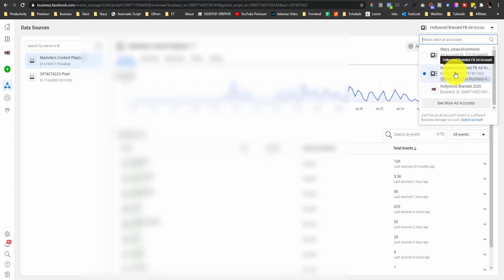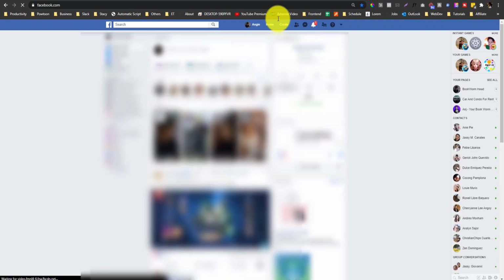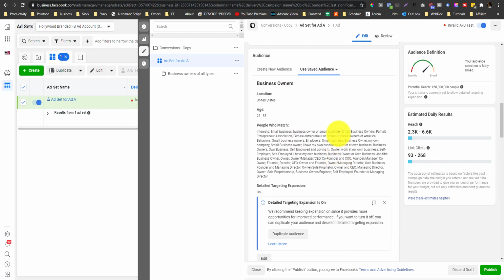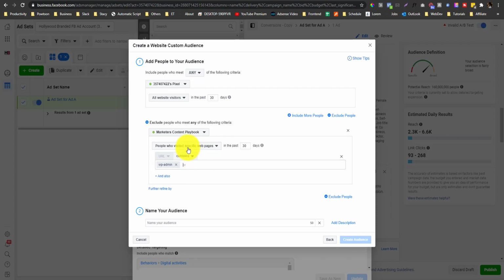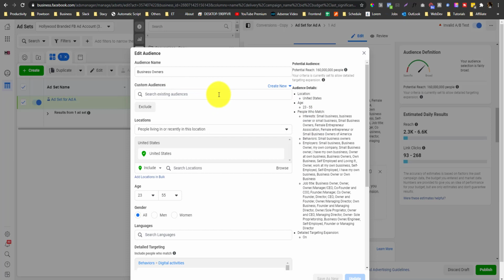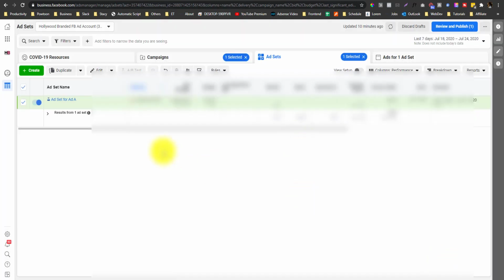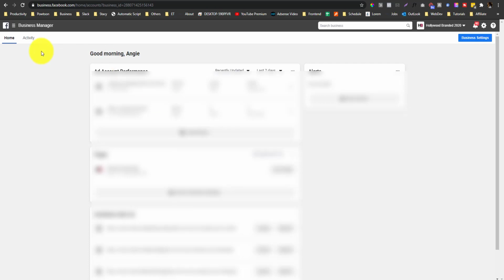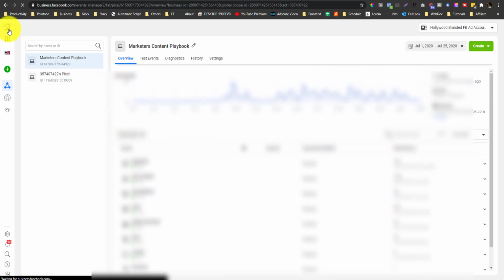Facebook Ads Tutorial 2020 - Excluding Team As Target | When And Where To Install A Pixel | FB Ads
In this tutorial, I'm going to walk through how you can exclude your team by creating a custom audience. I have also debunked some few detailed the proper way of generating Facebook Pixel and what are the do's and don'ts that you need to keep in mind.

I haven't cover some of the areas about Facebook custom audiences, pixel and business manager so make sure you check my blog version for more detailed information.